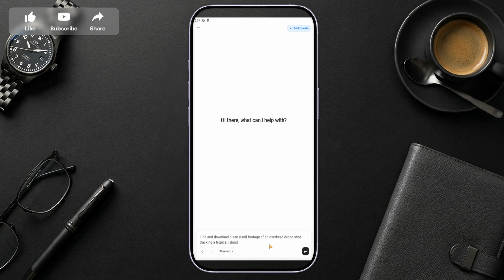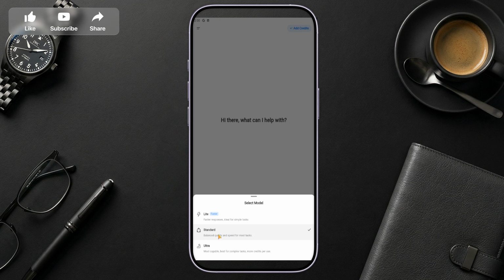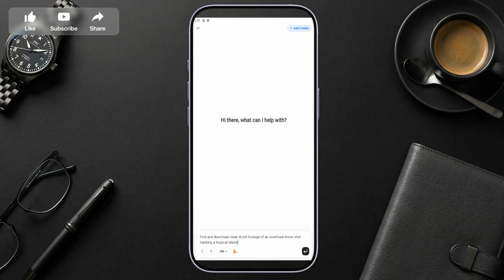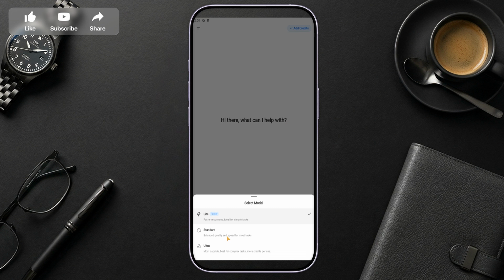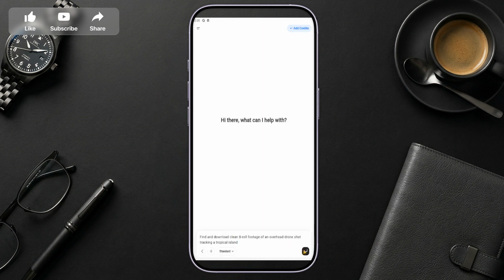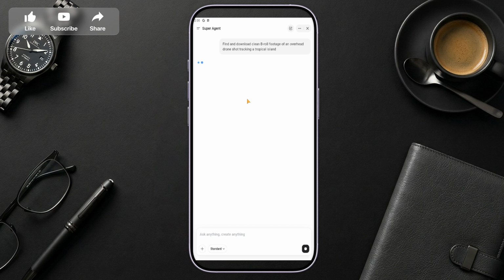How To Use Genspark AI Mobile For Finding Stock Footage [2026 Guide]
How To Use Genspark AI Mobile For Finding Stock Footage